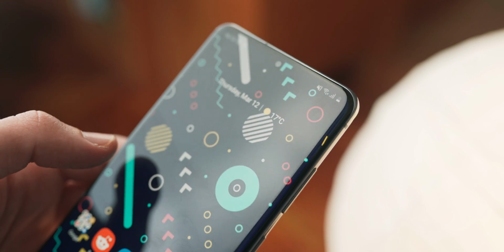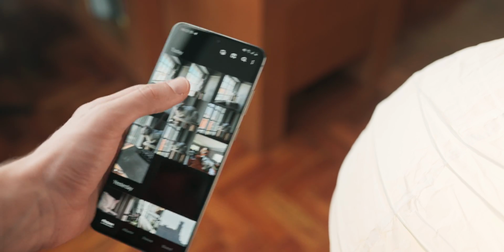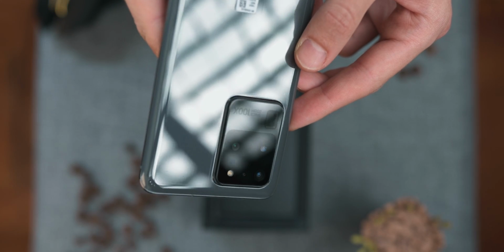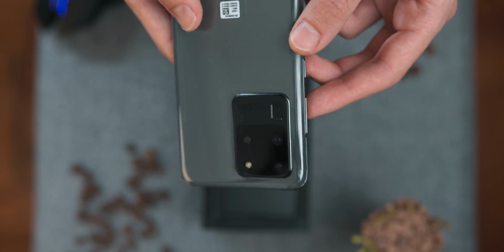Galaxy S20 Ultra 24h Later!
24h Later with this  Galaxy s20 Ultra and what a beast of a phone. I cannot wait to dive deeper into what is one of the best phones of the year.